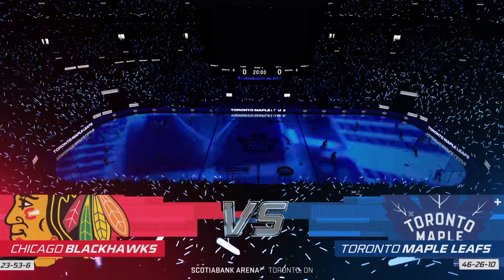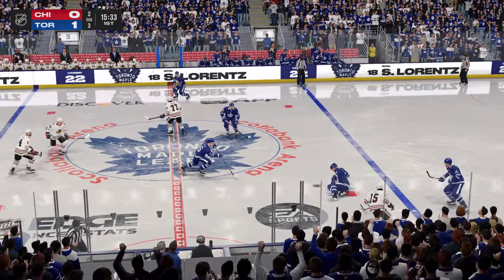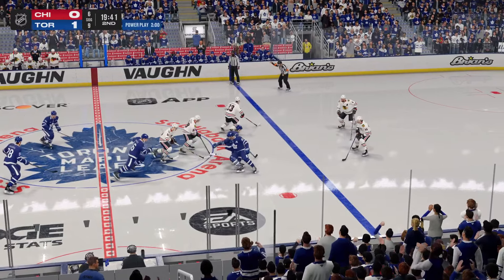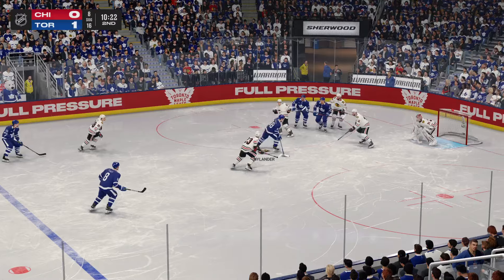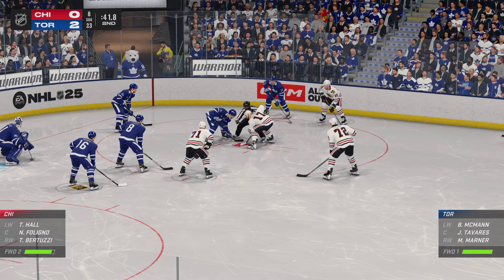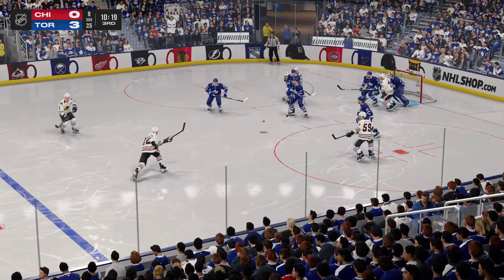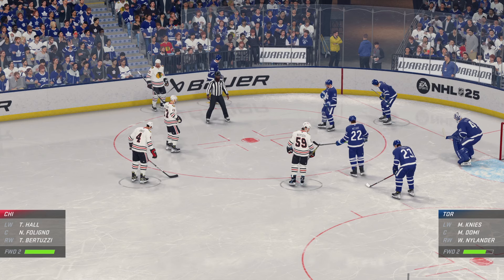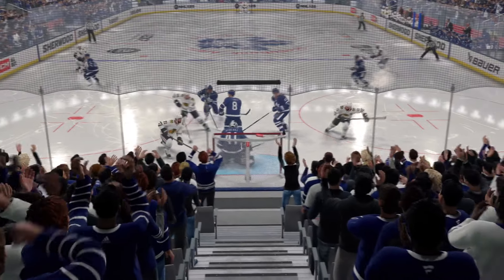Toronto Maple Leafs vs Chicago Blackhawks 12/2/2024 NHL 25 Gameplay